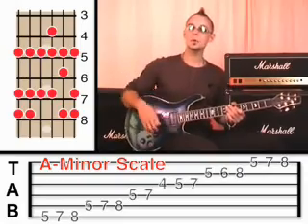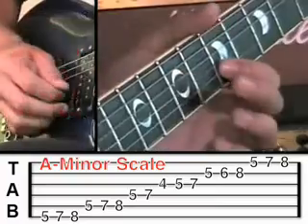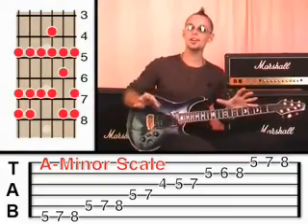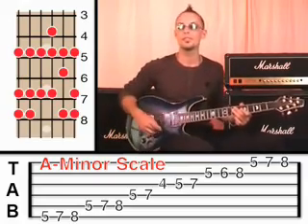Learn How to Play the Song "I Shot The Sheriff " with